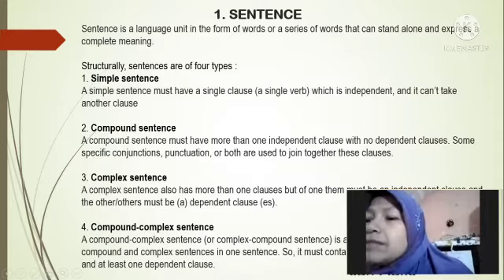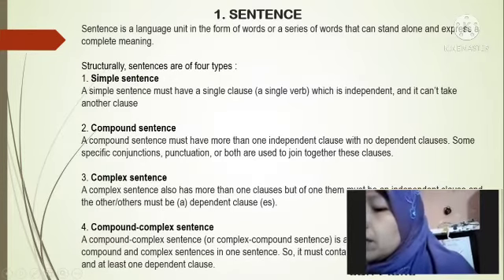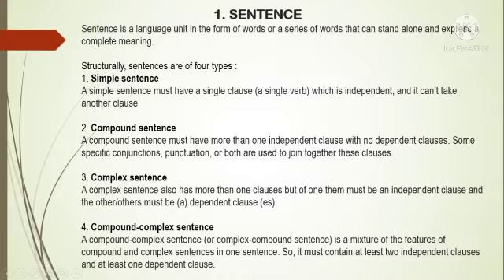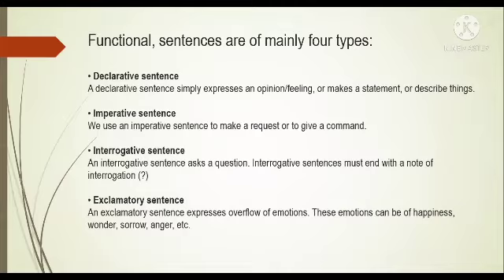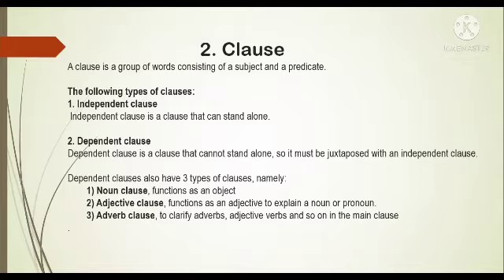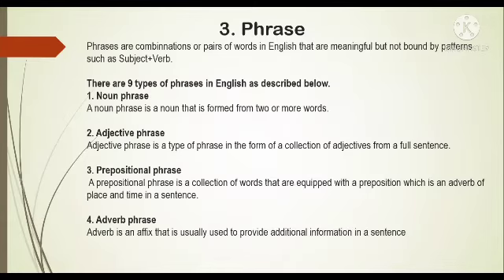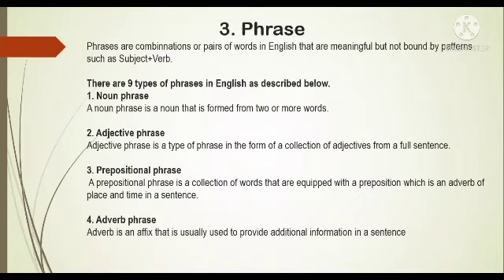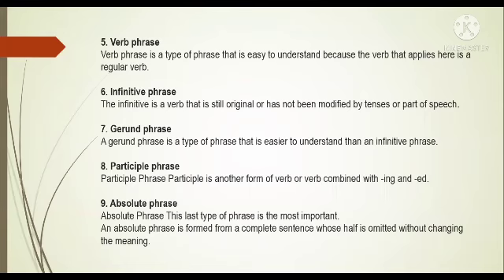Sentence, Clause and Phrase - Morphology and Syntax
Conclusion
Sentence is a language unit in the form of words or a series of words that can stand alone and express a complete meaning. Sentence is a syntactic unit composed of basic constituents, clauses, equipped with conjunctions if needed. Sentences can come from clauses that are given final intonation.

Structurally, sentences are of four types :
1) Simple sentence
2) Compound sentence
3) Complex sentence
4) Compound-complex sentence

Functional, sentences are of mainly four types:
1) Declarative sentence
2) Imperative sentence
3) Interrogative sentence
4) Exclamatory sentence

A clause is a group of words consisting of a subject and a predicate. A simple sentence consists of one clause, while a more complex sentence consists of several clauses.
Clauses are generally divided into two, but there are other clauses that need to be known, the following types of clauses:
1) Independent clause
2) Dependent clause
3) Clause of comparison
4) Clause of condition
5) Clause of exception

Phrases are combinnations or pairs of words in English that are meaningful but not bound by patterns such as Subject+Verb.